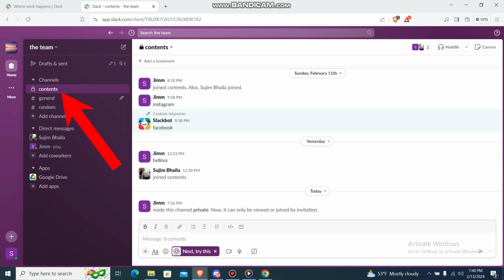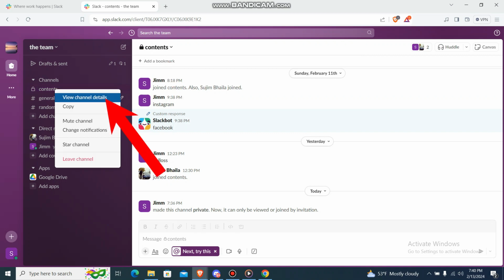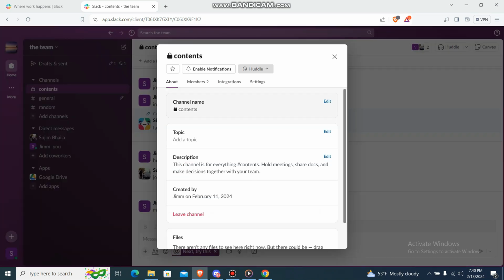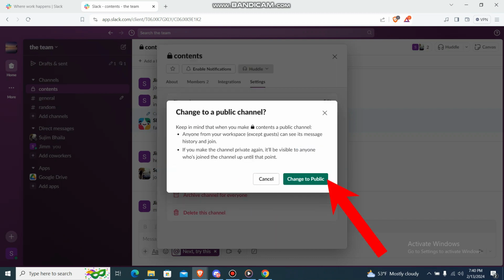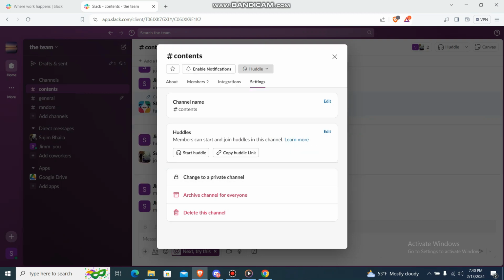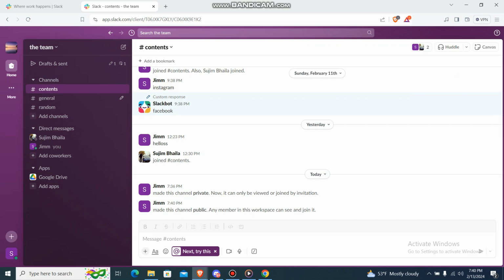How To Make Private Channel Public in Slack (2024) | Switch Private Slack Channel To Public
How to change your private channel into public channel in slack? Unlock the secrets of transitioning your private Slack channels back to public in this informative YouTube tutorial. With clear, step-by-step instructions, this video is perfect for both beginners and experienced Slack users alike. Say goodbye to the limitations of private channels and hello to enhanced collaboration and communication with your team. Tune in now and learn how to effortlessly adjust your channel settings for a more inclusive and productive workspace.